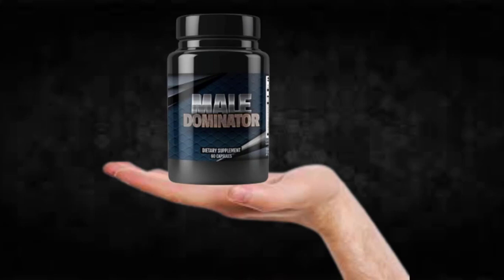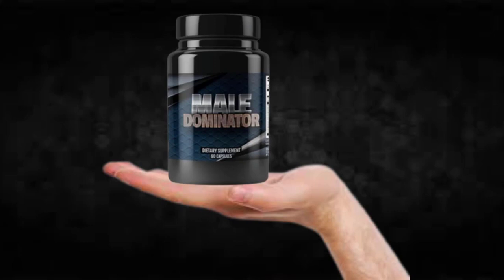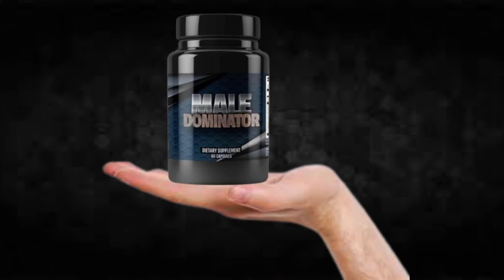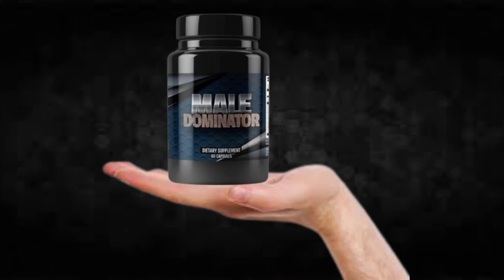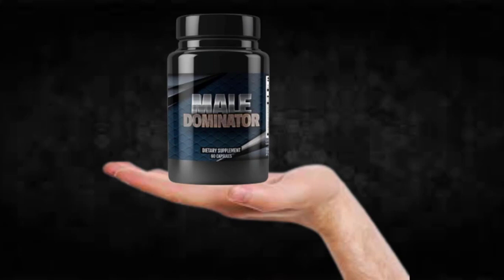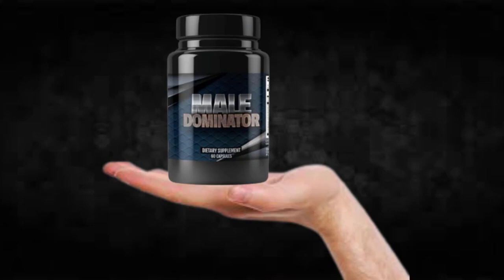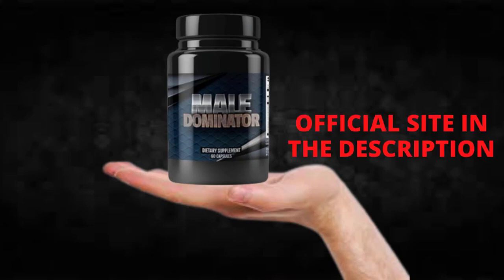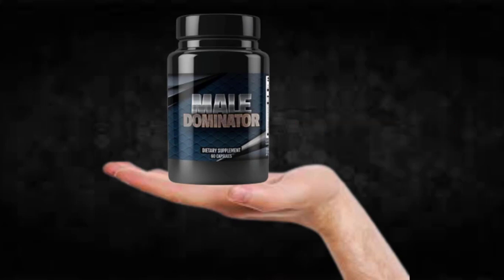Male Dominator - Male Dominator Review!!Male Dominator Supplement!!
I recorded this video because I saw that many people are doubtful if Male Dominator really works or if it is just another supplement that does not fulfill what promises, I hope to have helped with the video.

TAGS (IGNORE)